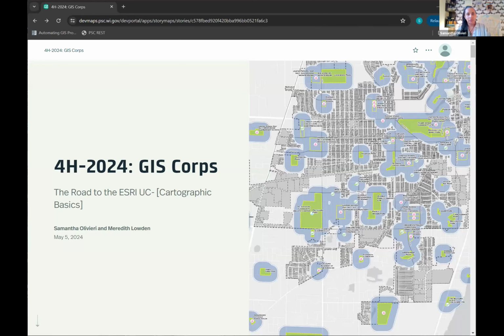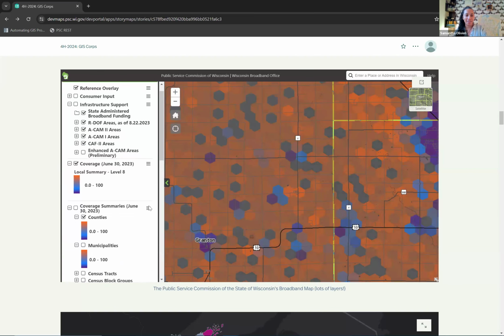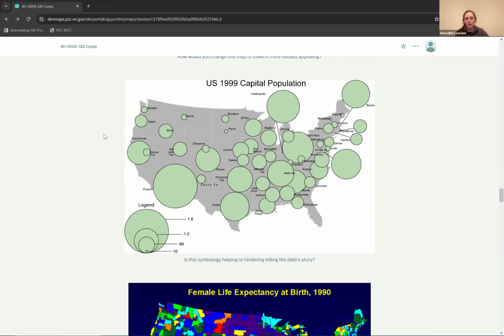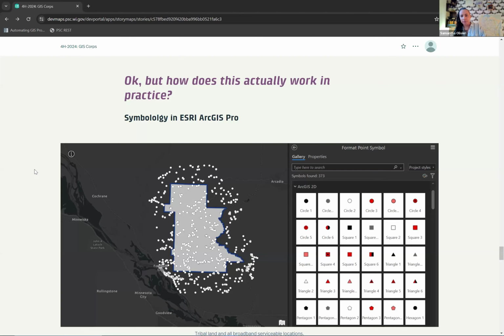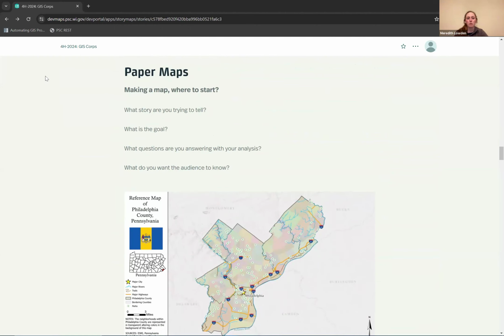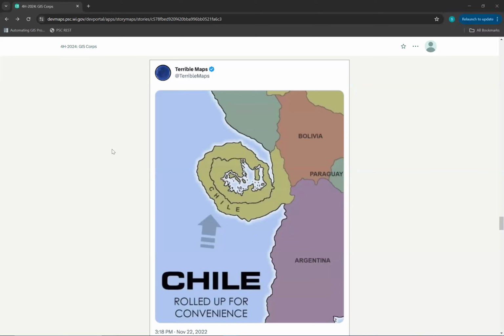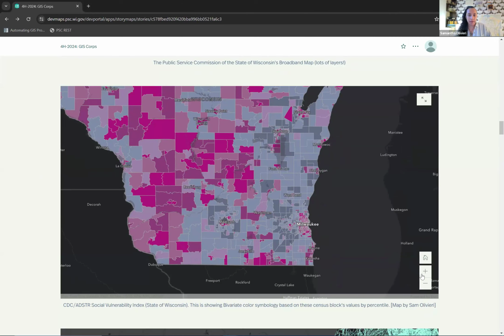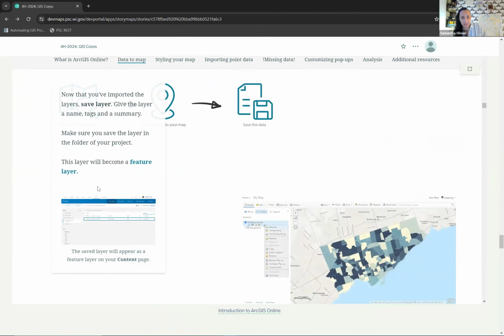May 2024 Nat 4-H GIS Team Meeting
This session featured 2 GISCorps volunteers with a training on making your storymaps and print maps even better!